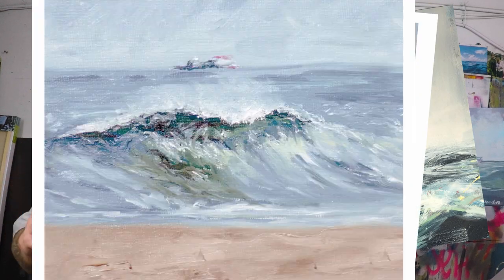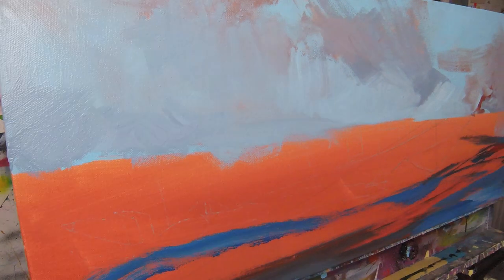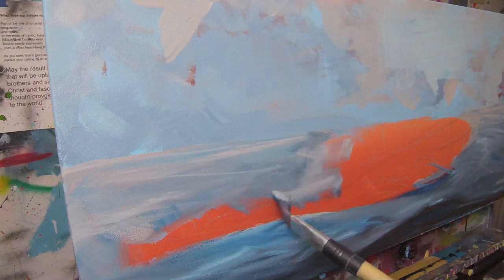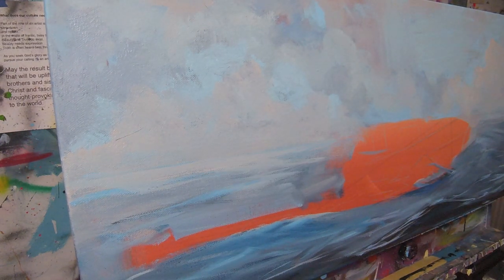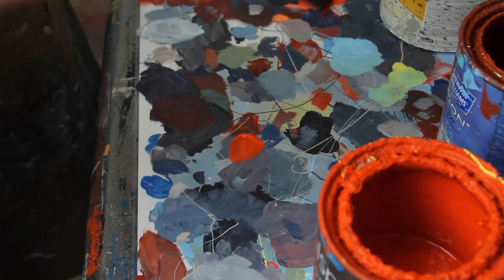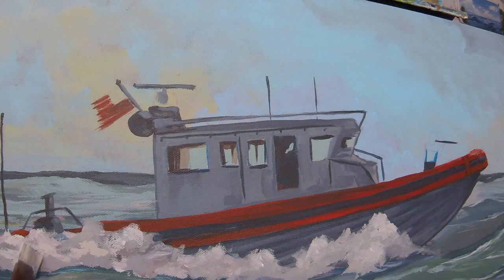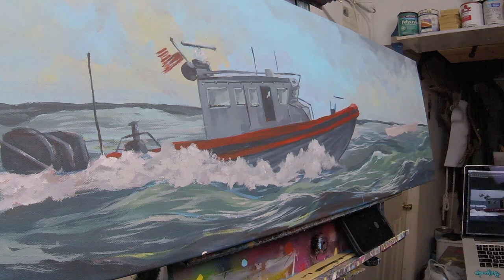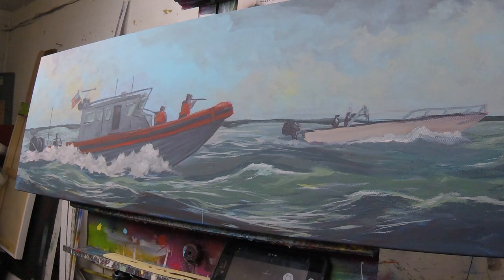Creating art for the United States Coast Guard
Follow along as I paint this years submission to the Coast Guard Artist Program piece.